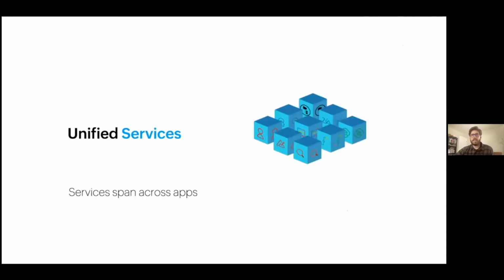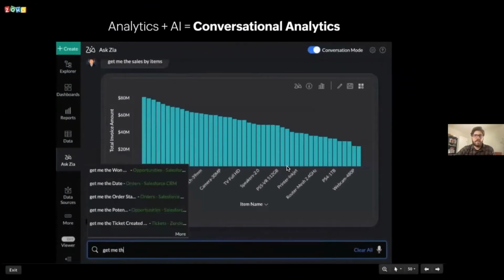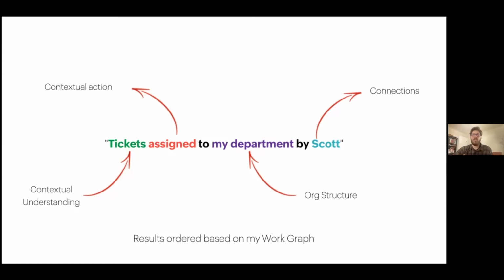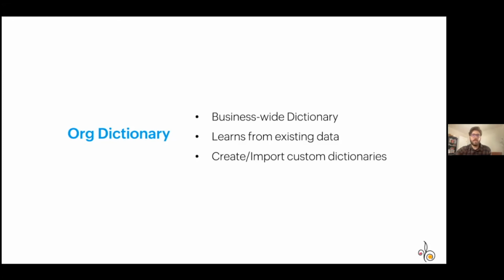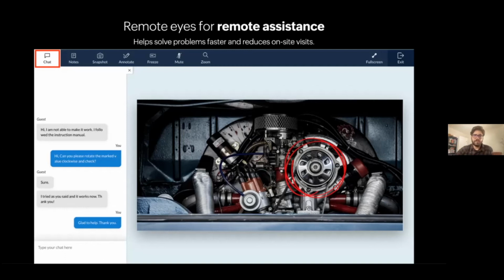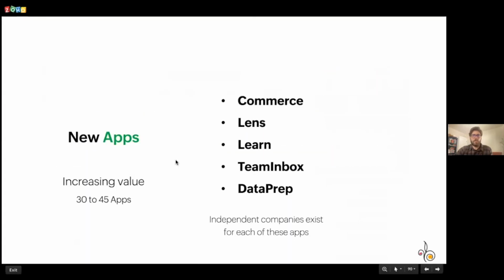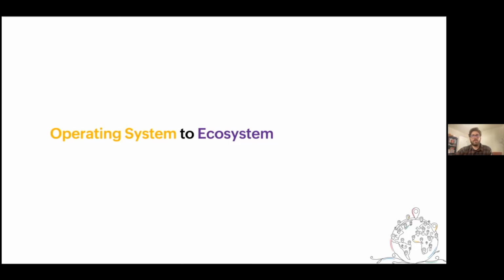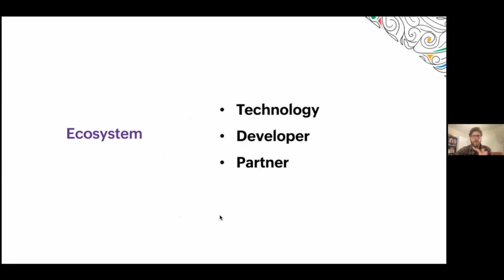Analyst Cam - Zoho One Part 2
Taylor Backman, Senior Evangelist at Zoho presents in 2 parts on the updated Zoho One bundle to Vinnie Mirchandani of Deal Architect. In part 1 he provided an overview on the 5 new apps, 3 new services, and 7 major platform enhancements. Here he goes into details.